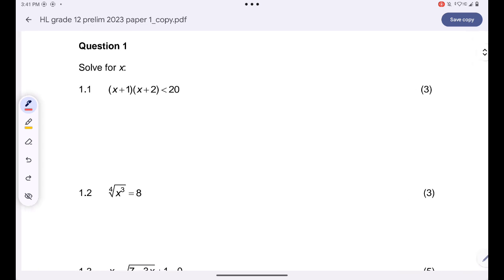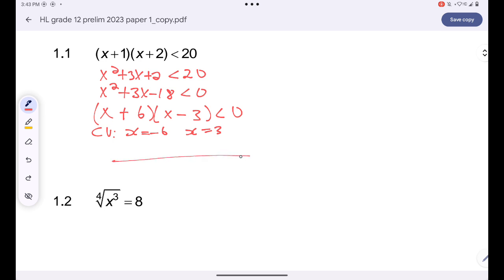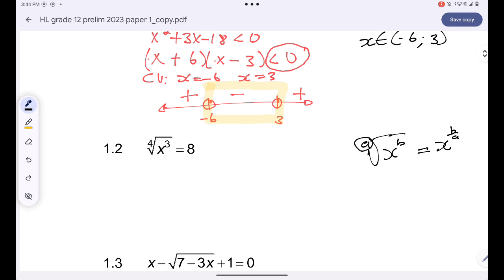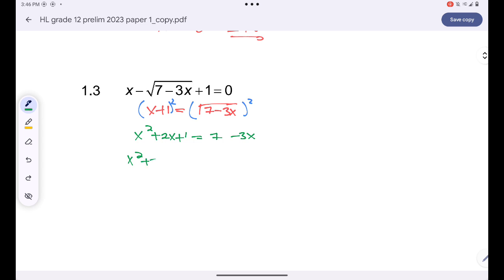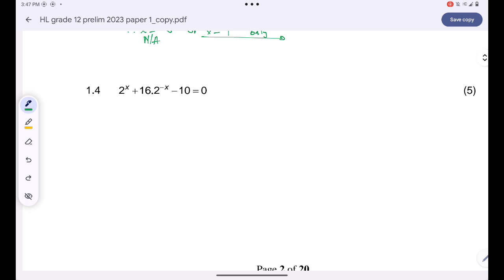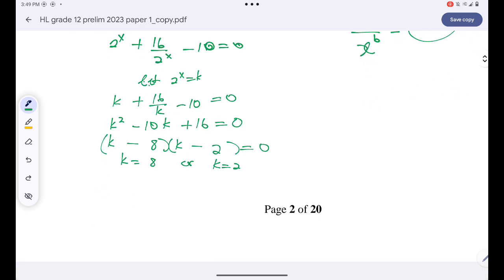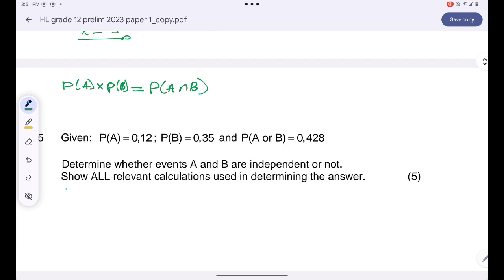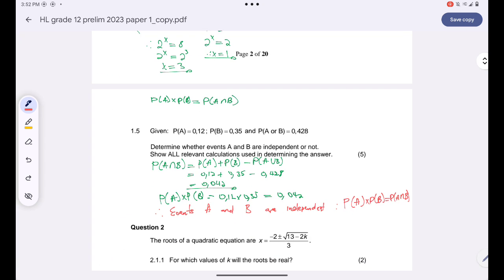GRADE 12 | TORAH ACADEMY | IEB | PRELIMINARY EXAM | MEMORANDUM | QUESTION 1.